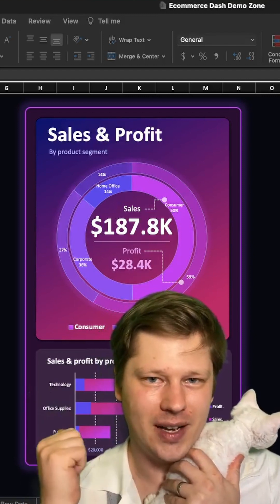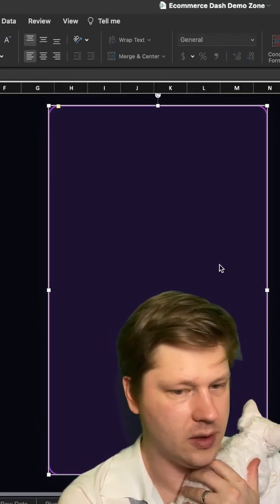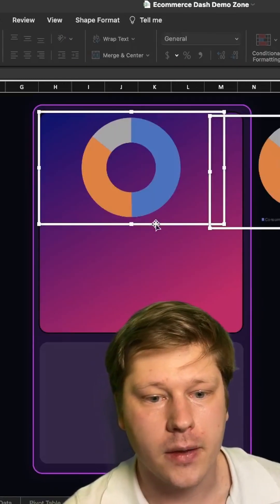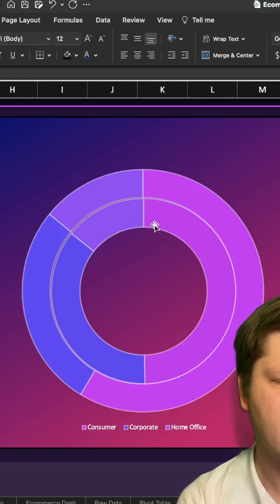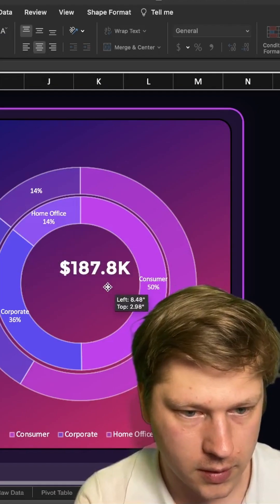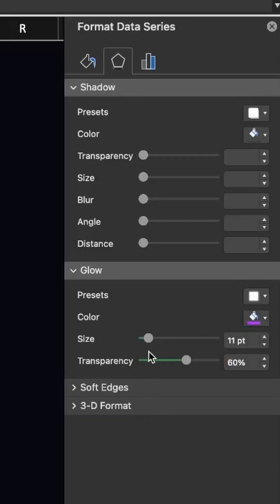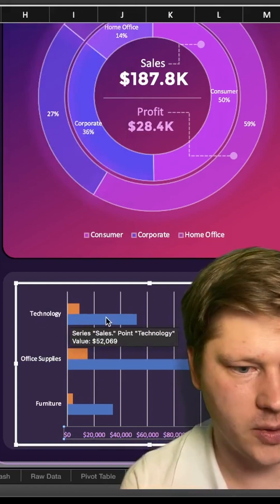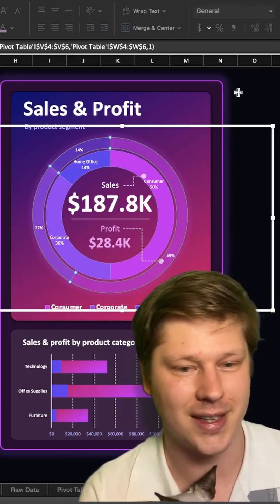Excel Dashboard Speedrun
Here's how I build an Excel dashboard from start to finish (in under 7 minutes). You'll see that there isn't anything too complex - just standard Excel features applied in a creative way. Most people know how to use 90% of these features already and can get up to speed pretty easily.